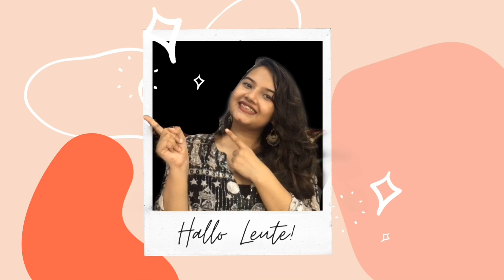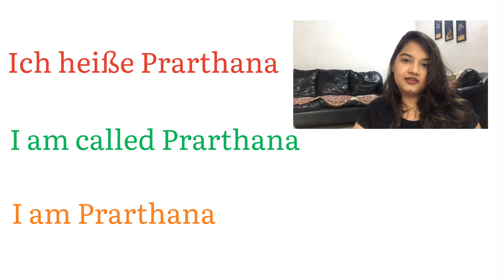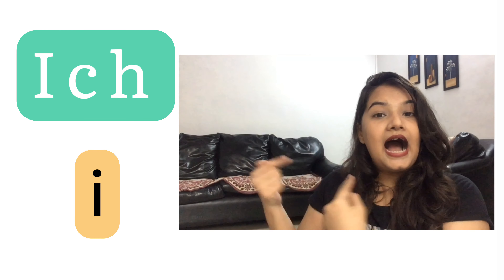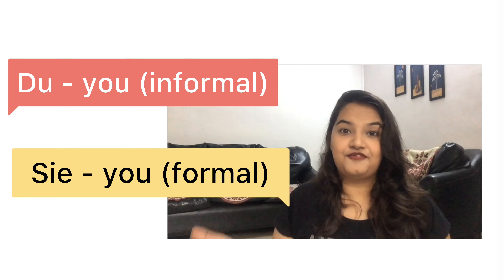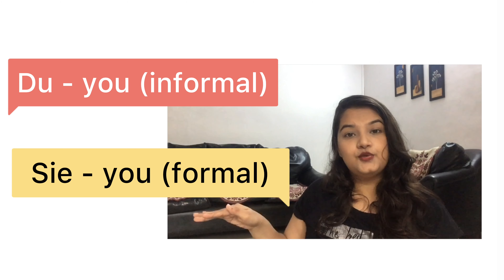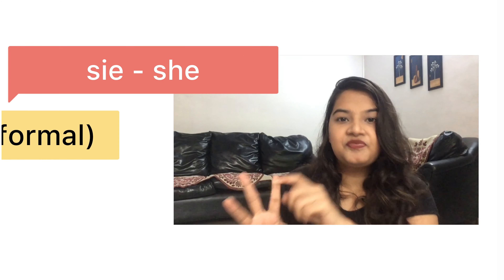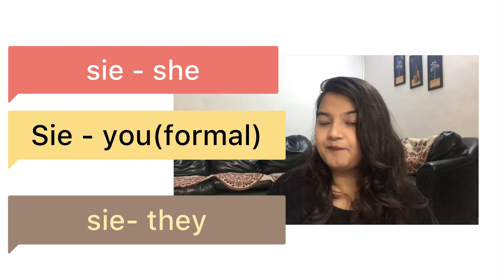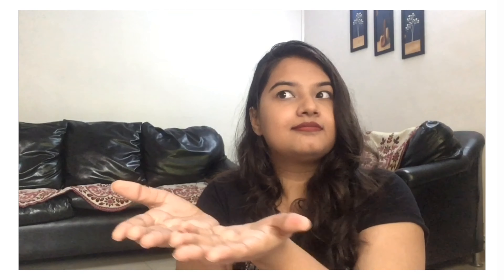PERSONAL PRONOUNS IN GERMAN | NOMINATIVE CASE | INTRODUCE YOURSELF IN GERMAN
PERSONAL PRONOMEN or PERSONAL PRONOUNS IN GERMAN in NOMINATIVE CASE.